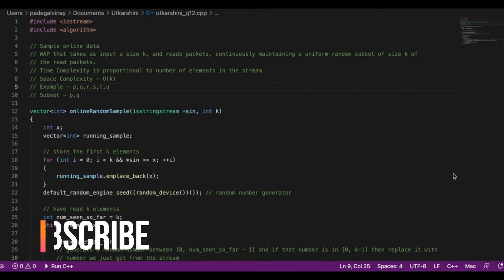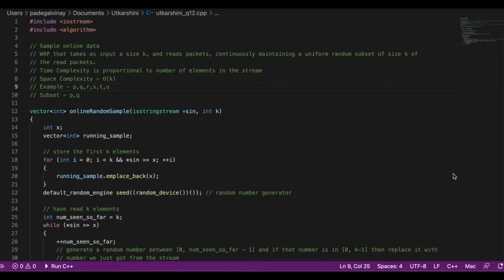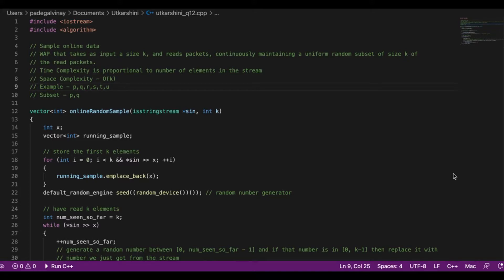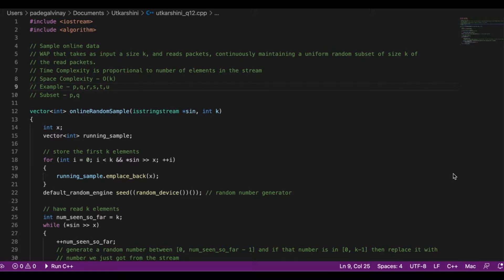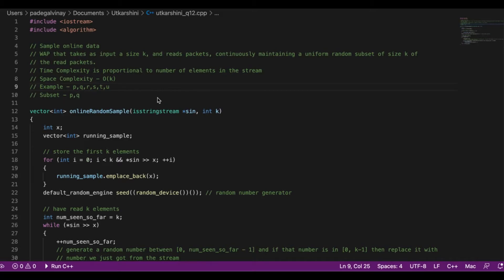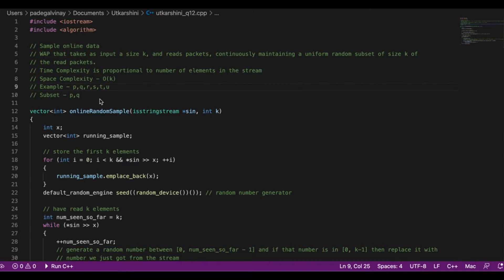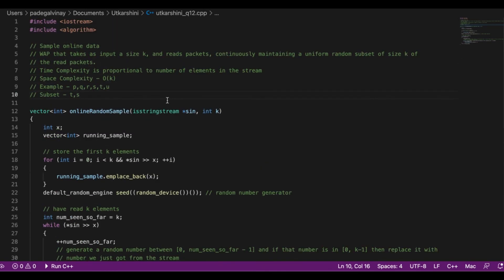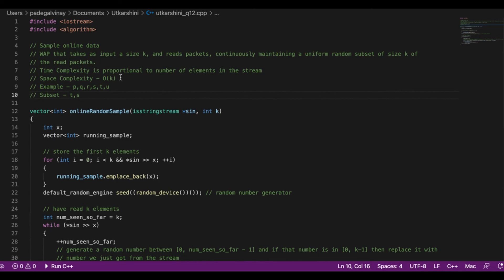COMPETITIVE CODING FOR CAMPUS PLACEMENTS: I | ARRAYS: Q12 | Fresh Questions From Placements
If you are a programmer you might have understood the deep meaning of these lines quoted by Steve Jobs and you might have also experienced that even after shutting your computer you keep on thinking about programming stuff or code you have written in your project. Once you enter programming you just don’t learn how to code but you also learn the “art of thinking”, by breaking your code into smaller chunks and then using your logic-based creativity to solve a problem from different angles.
Programming is fun, programming is an exercise for your brain, programming is a mental sport and when this sport is held over the internet involving sport programmer as a contestant then it is called Competitive Programming.

This course covers competitive coding questions from current placements. In this course, we will look into the arrays and how they can be solved.